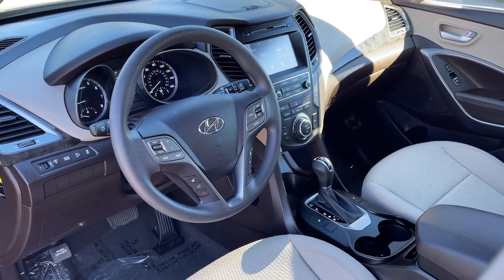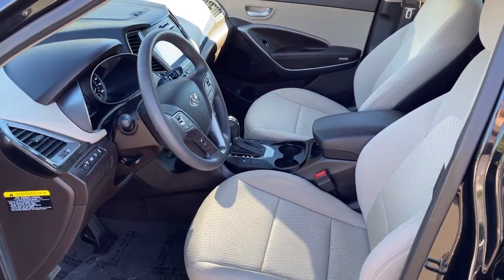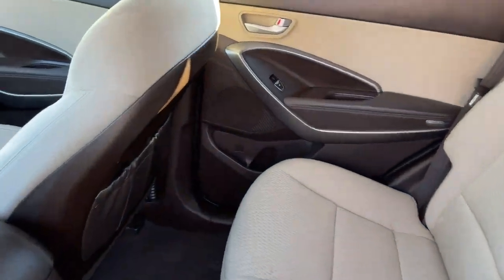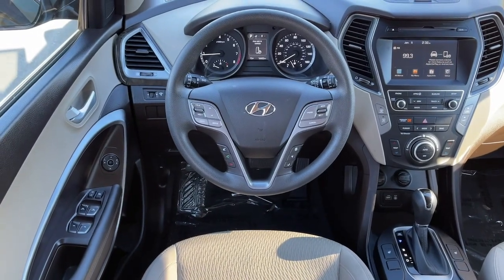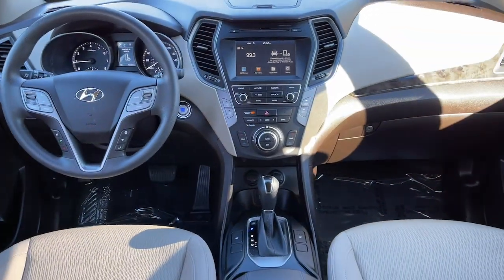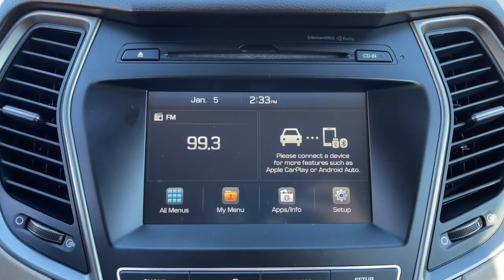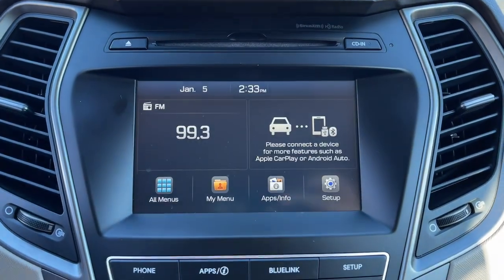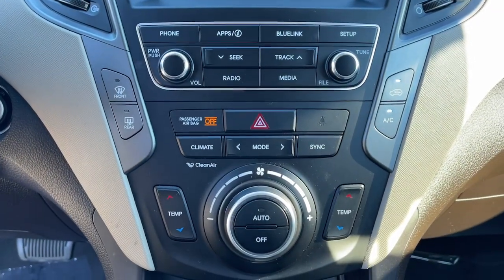2018 Hyundai Santa Fe Sport Moreno Valley, Riverside, Beaumont, Banning, Perris CA 220858A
Twilight Black Used 2018 Hyundai Santa Fe Sport available in Moreno Valley, California at Hyundai of Moreno Valley. Servicing the Riverside, Beaumont, Banning, Perris, CA area.
2018 Hyundai Santa Fe Sport 2.4 Base - Stock#: 220858A - VIN#: 5NMZU3LB2JH064617

Clean CARFAX. CARFAX One-Owner. Twilight Black FWD 21/27 City/Highway MPG 6-Speed Automatic with Shiftronic 2.4L I4 DGI DOHC 16VbrbrbrSee How We Make the Difference at Hyundai of Moreno Valley, Providing Hyundai Drivers from Moreno Valley, San Bernardino, Hemet, Redlands, and Riverside CA With a Quality Experience.